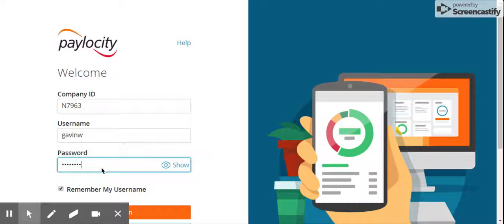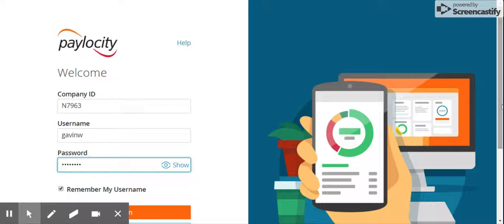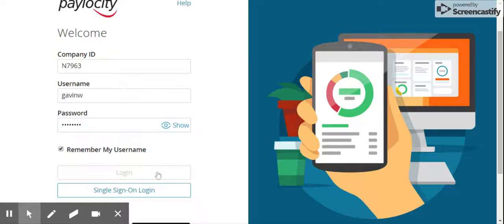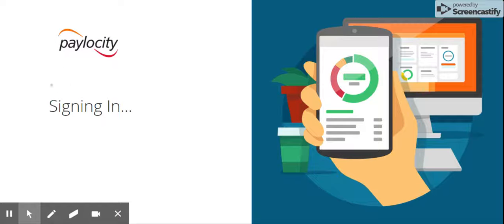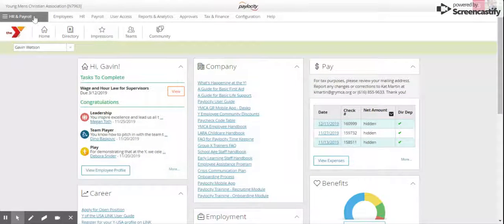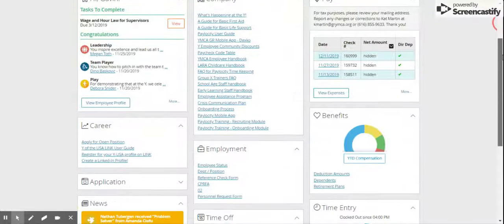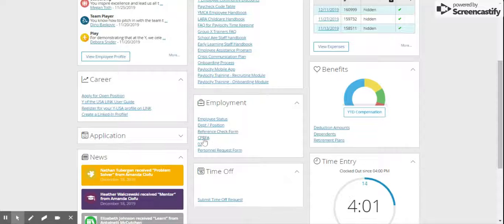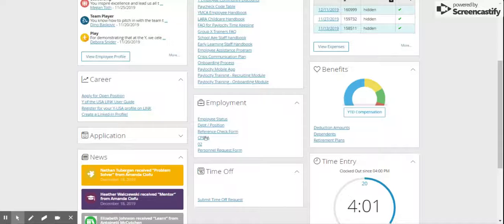How staff can view their own certification